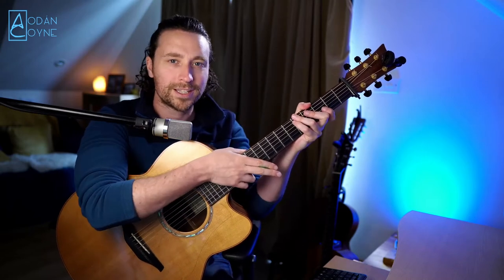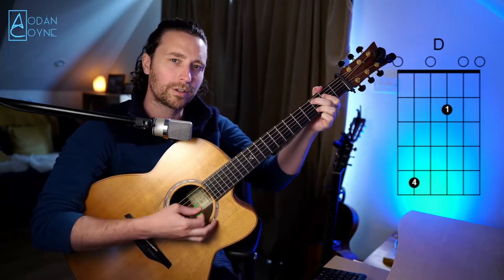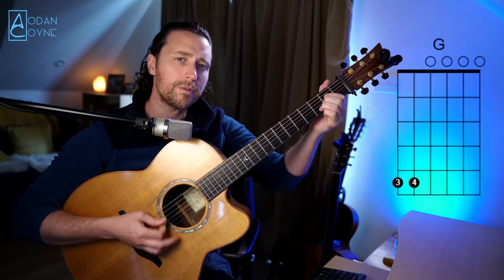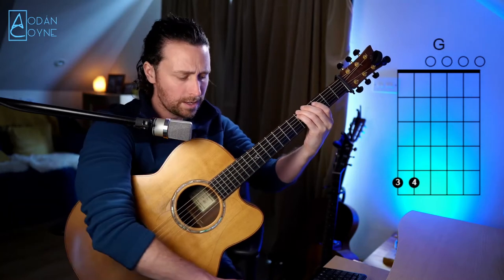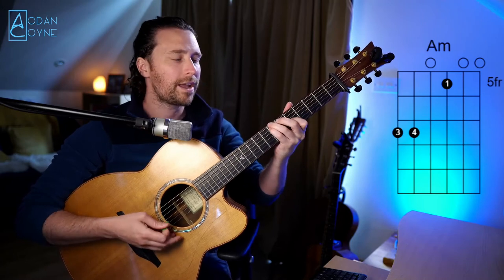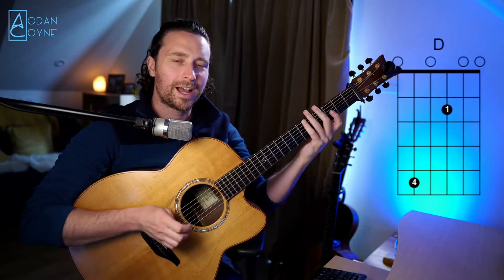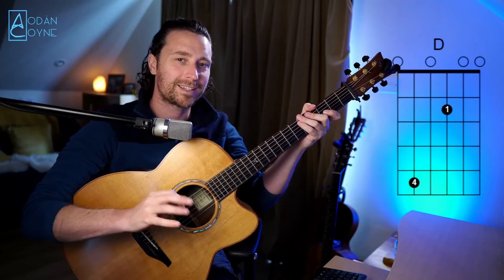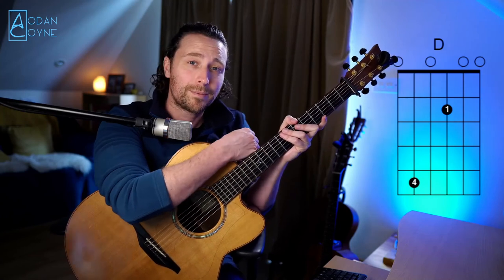The Lifeboat Mona Guitar Lesson - Chords In DADGAD Tuning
This is a great song called The Lifeboat Mona written by Peggy Seeger.
Here I go over the chords and the rhythm. I'm happy to help.

Lyrics:

Remember December fifty-nine
The howling wind and the driving rain
Remember the gallant men who drowned
On the lifeboat, Mona was her name

The wind it blows and the sea roars up
Beats the land with it's mighty waves
At St.Andrew's Bay the lightship fought
The sea until her moorings gave

(Chorus)

The captain signalled to the shore
'We must have help or we'll go down'
From Broughty Ferry at two a.m.
They sent The Lifeboat Mona

(Chorus)

Eight men formed that gallant crew
They set their boat against the main
The wind's so hard and the sea's so rough
They'll never see land or home again

(Chorus)

Three hours went by and the Mona called
The winds blow hard and the seas run high
In the morning on Carnusty Beach
The Mona and her crew did lie

(Chorus)

Five lay drowned in the cabin there
Two were washed up on the shore
Eight men died when the boat capsized
And the eighth is lost forever more

Remember December fifty-nine
The men who leave the land behind
And the men who never see land again